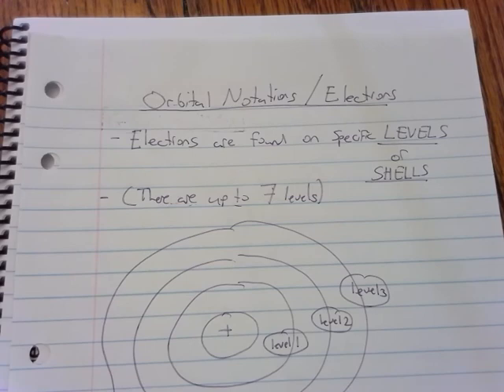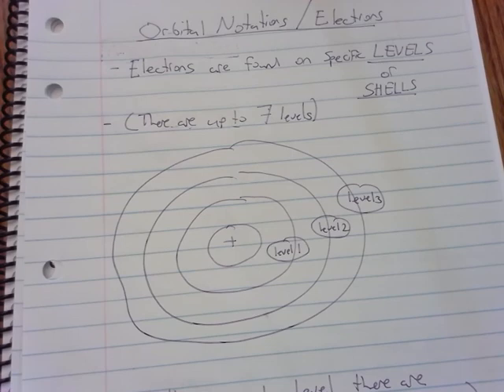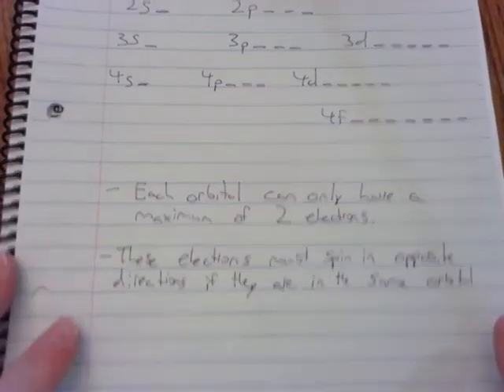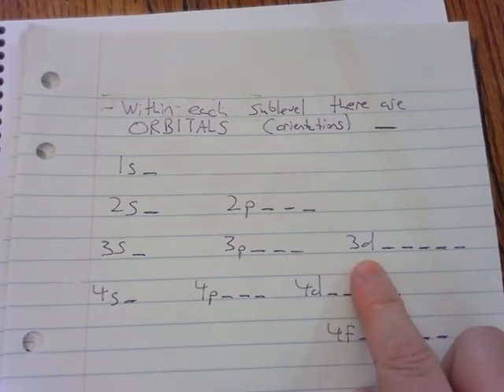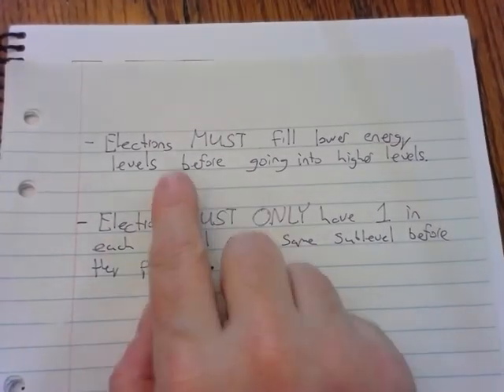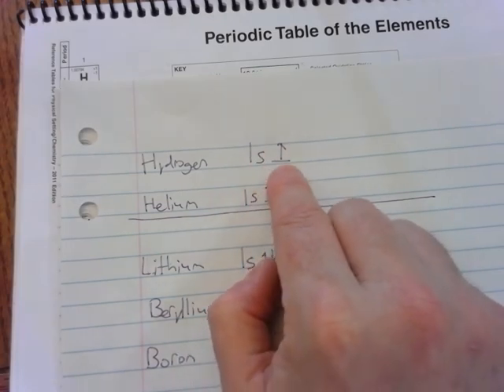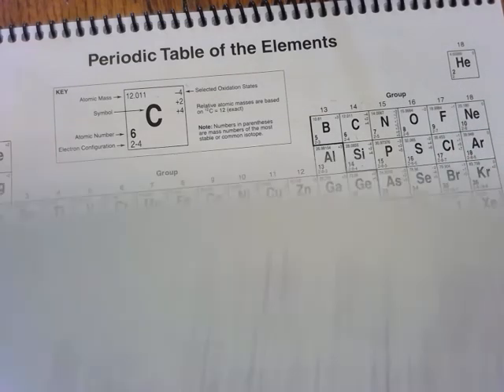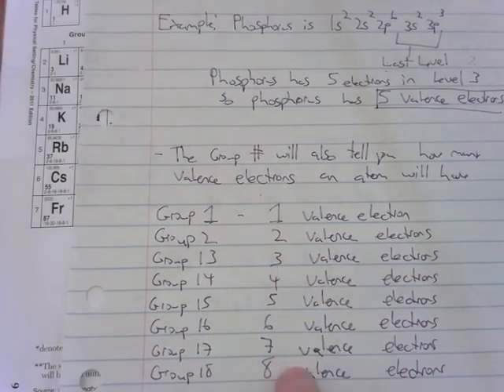Flipped Classroom Orbital Notation